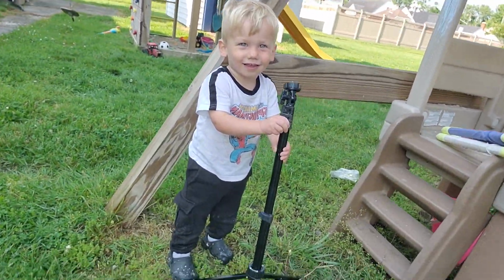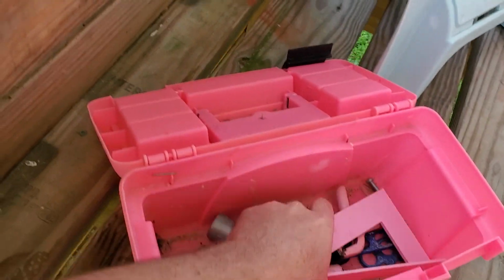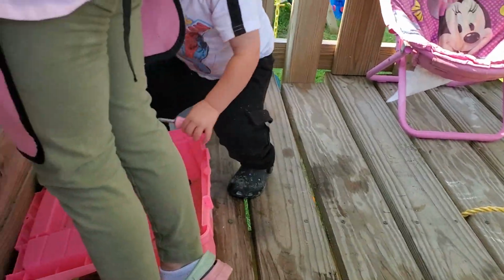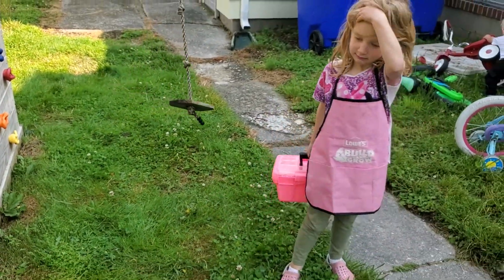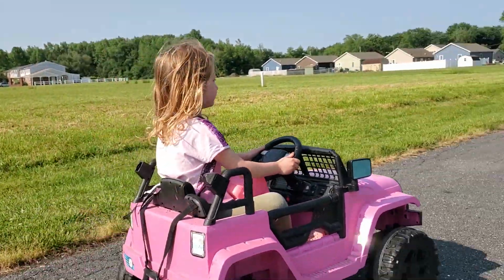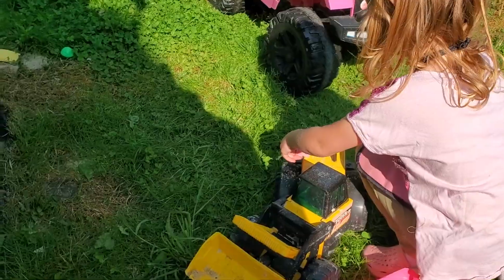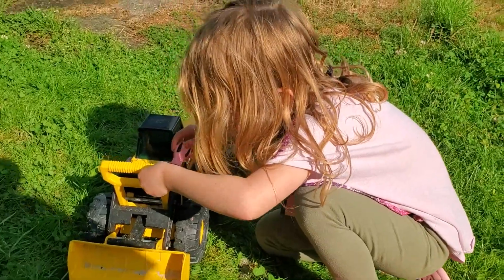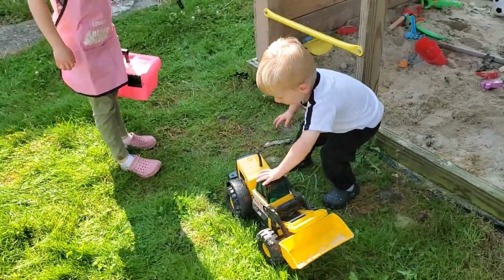Mechanic Kids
Allie shows us how to use tools to fix Adam's excavator.